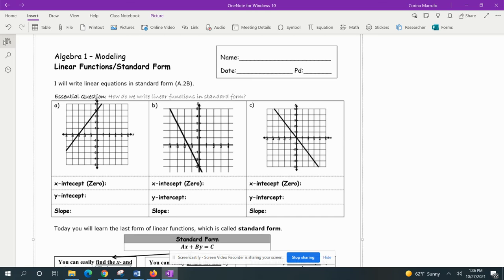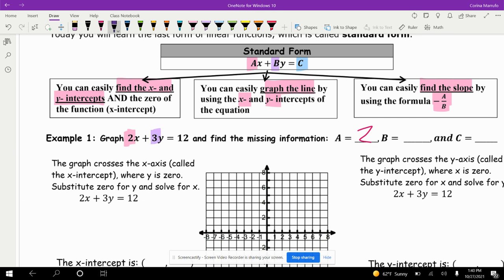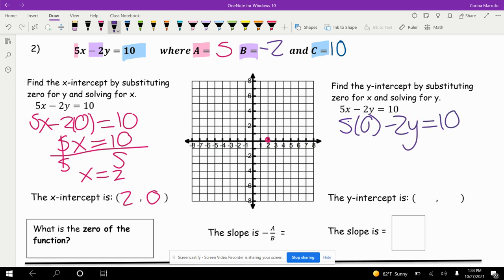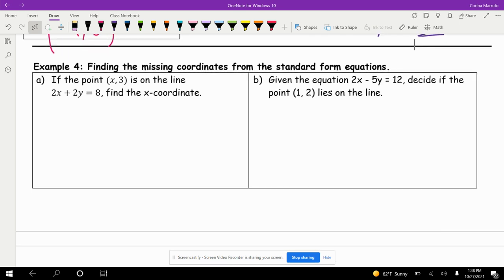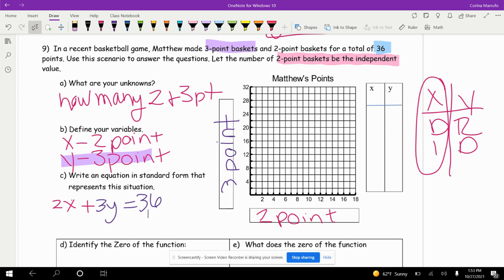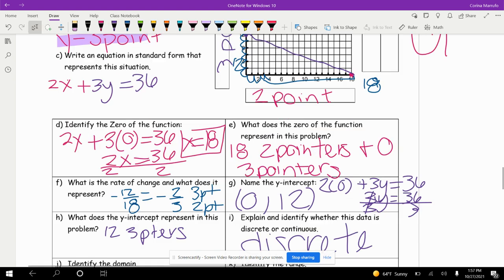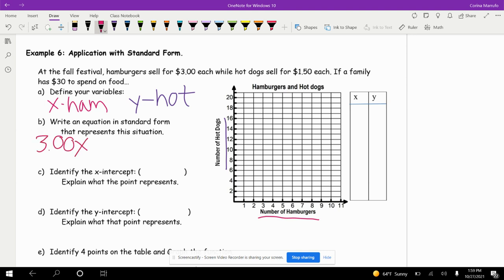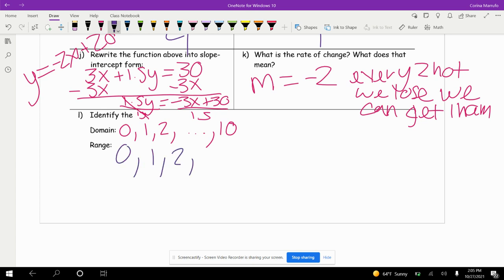equations in standard form